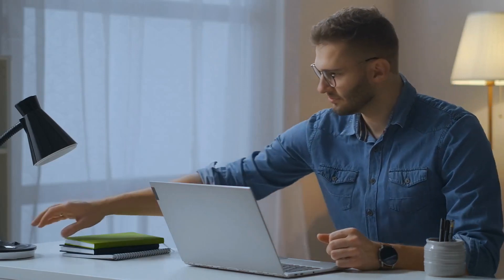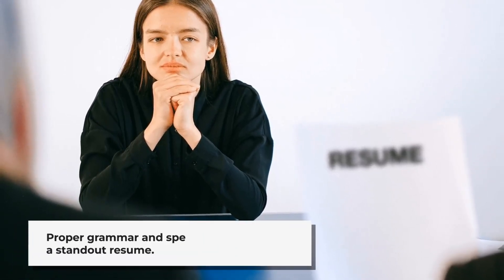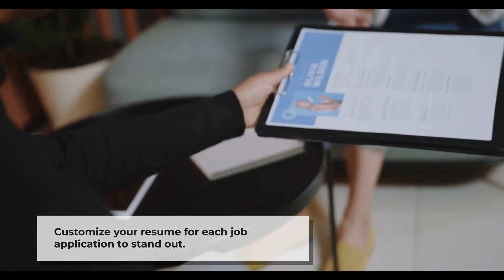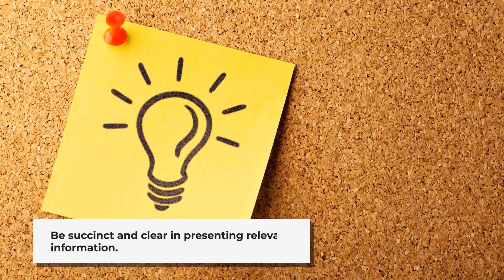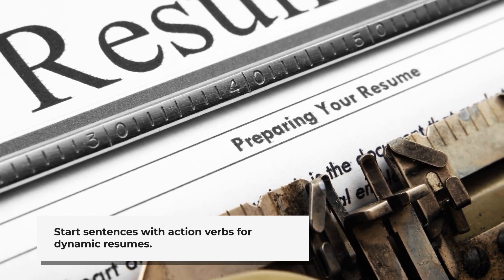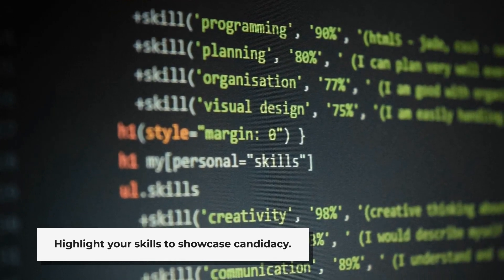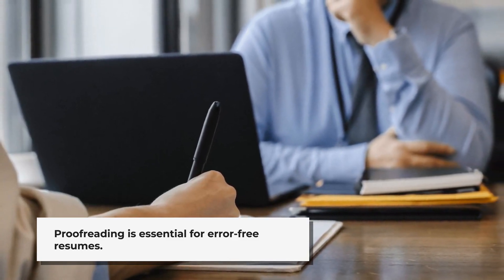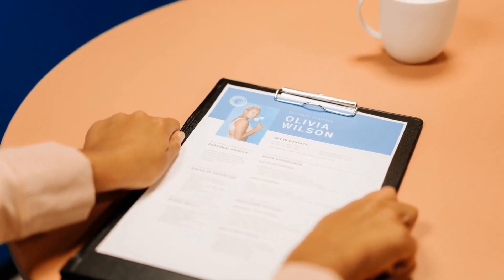10 Essential Resume Skills to Land Your Dream Job.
Welcome to Online Typing! In today's video, we're diving into the ten key resume skills that can make your resume stand out and help you secure that dream job. From proper grammar and spelling to customizing your resume for each job application, we'll cover everything you need to know to make a strong impression on potential employers. Learn how to be concise, clear, and dynamic in your resume writing, and discover the importance of quantifying your accomplishments and highlighting relevant skills. Master these skills and boost your chances of landing your next job!